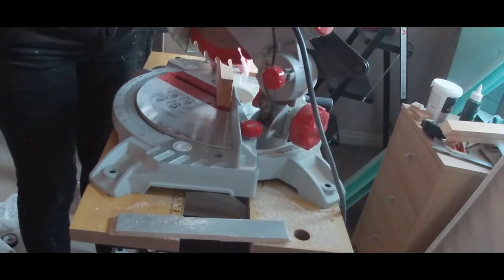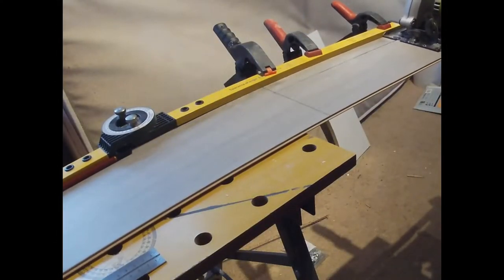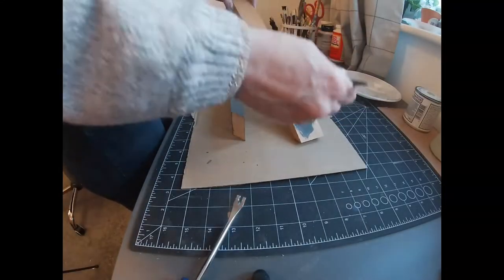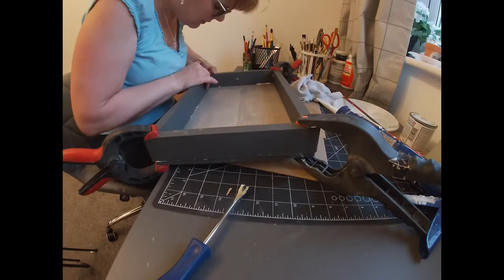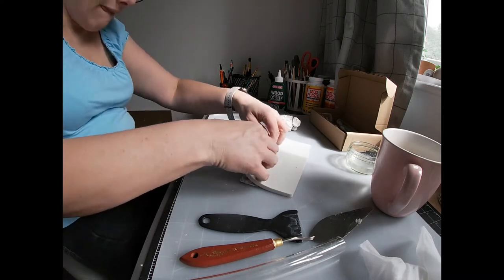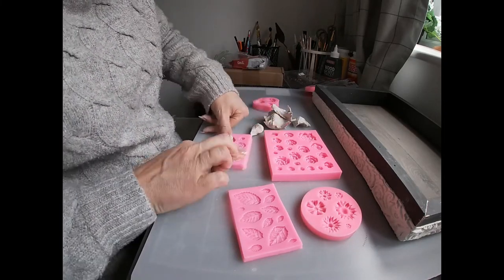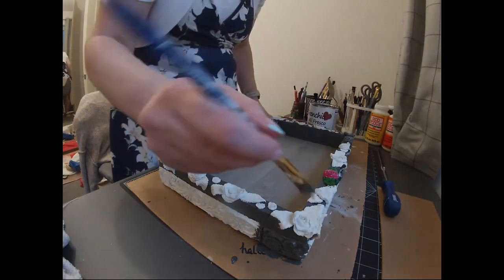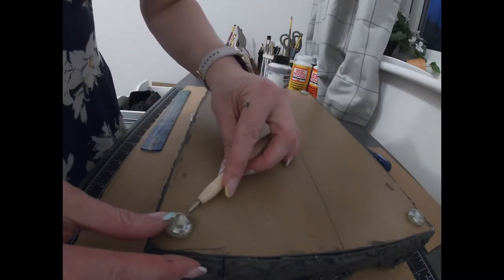DIY Display Tray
This project is a two-part video on my channel, showing first how I made a display tray, then in my next video you can see how I made the items I put on the tray.

Thank you so much for stopping by to watch, and if you want to try this craft here is a list of the products I used:

Wood:
I used repurposed wood, but you can similar wood at any DIY store

White acrylic paint:

No More Nails glue:

Ready to Use Filler:

Air Dry Clay:

Wood Glue:

Mould one:

Mould two:

Head over to my Instagram @see_it_then_see_it_now and follow me to see past projects and future updates.

This video was filmed and edited by myself Sonjia, with special thanks to BeckyBrockk for her help editing.